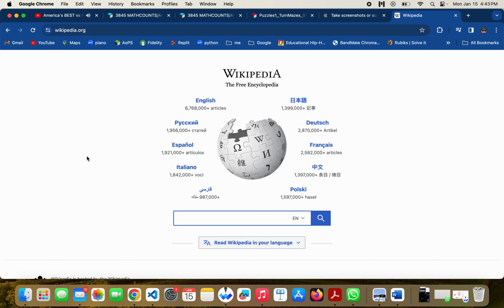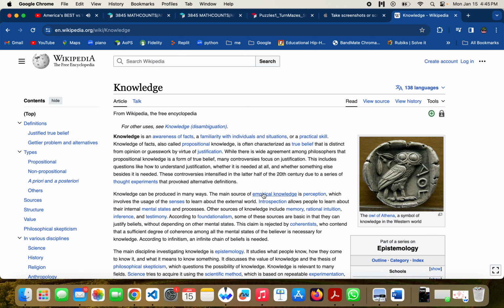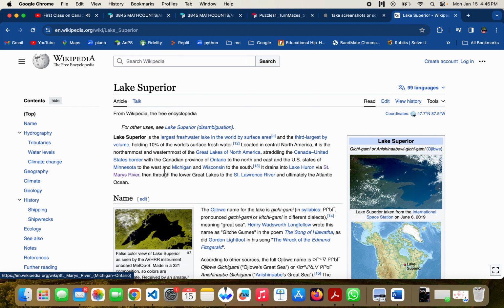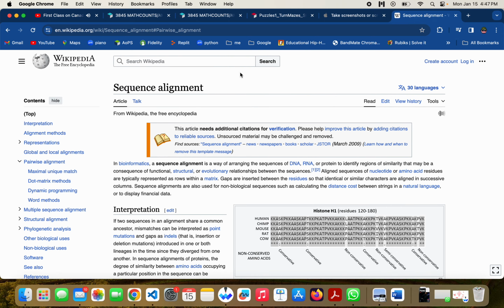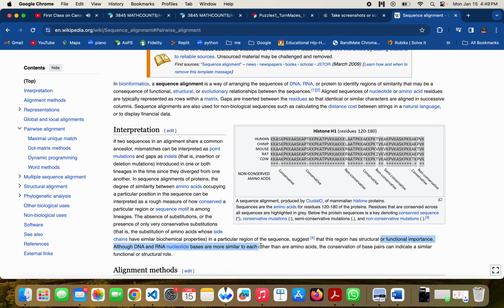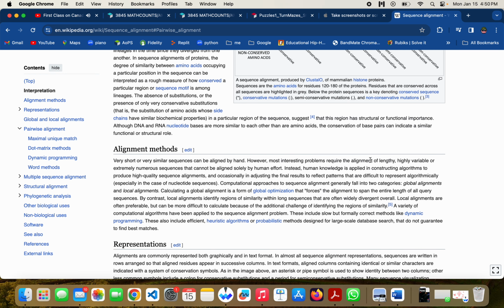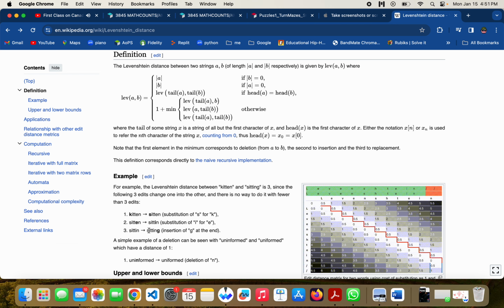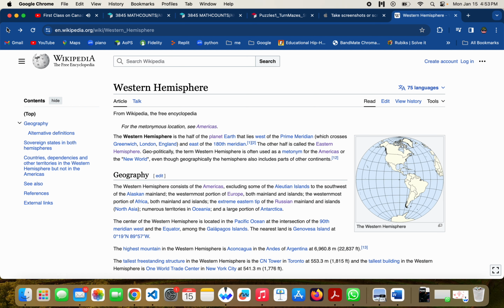From Calculus to Bioinformatics.... The wikipedia journey